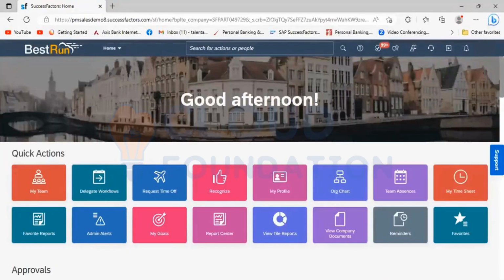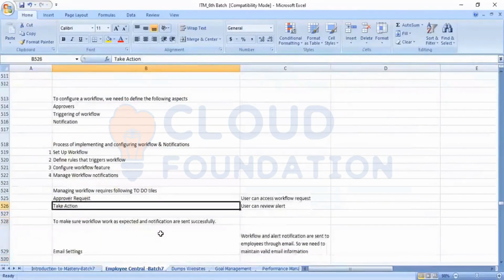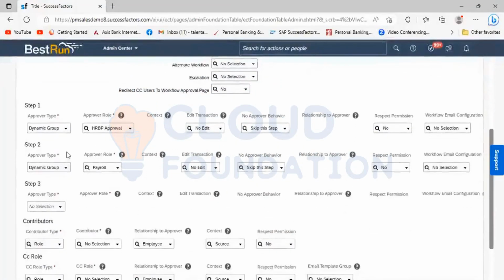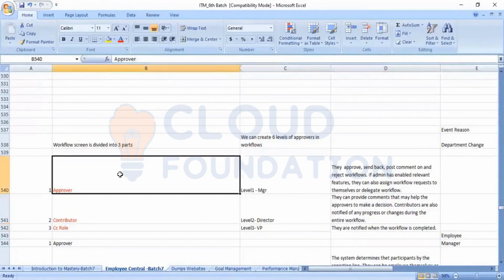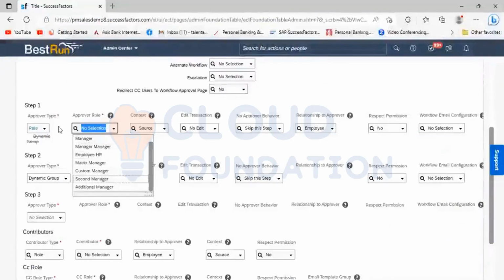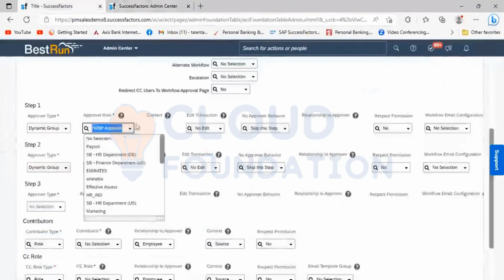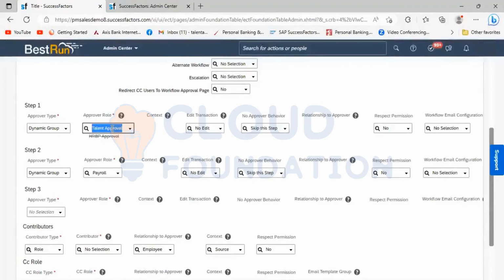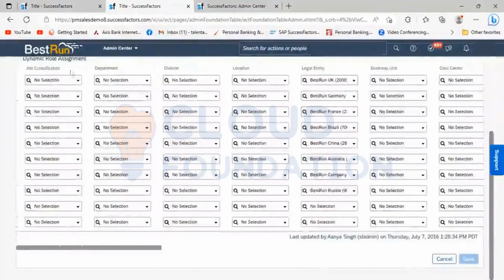Sap SuccessFactors Foundation Object Overview | Sap SuccessFactors Foundation Guide |CloudFoundation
Start Your SAP SuccessFactors Journey Today! 🌟
🎓 Enroll in the Course: CloudFoundation SAP SuccessFactors Course
Sap Success Factor Modules

🔥 In this tutorial, we’ll cover:
✅ SAP SuccessFactors Foundation Object Overview 🎯
✅ Understanding Key Features & Benefits of Foundation Objects 🏆
✅ How Foundation Objects Work in SAP SuccessFactors? ⚡
✅ Step-by-Step SAP SuccessFactors Foundation Guide 🛠️
✅ Real-time Demo & Hands-on Explanation 💻

💡 Why Learn SAP SuccessFactors?
SAP SuccessFactors is a game-changer in HR & Talent Management! 🌍 Mastering Foundation Objects helps you boost HR Operations, Employee Data Management, and Business Processes. 💼

🔗 Explore More: CloudFoundation SAP SuccessFactors Course 🚀

Explore More :

SAP SuccessFactors Foundation
SuccessFactors Training, SAP HR Cloud
Foundation Objects in SAP
SAP SuccessFactors Guide
Employee Central
SAP HRIS
SAP Cloud HR
SAP SuccessFactors Tutorial
SuccessFactors Foundation Overview